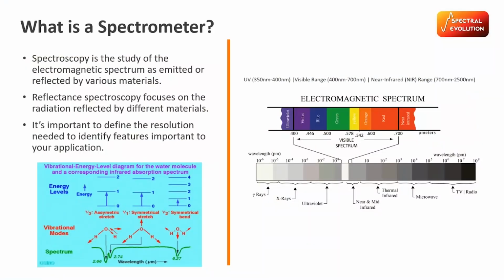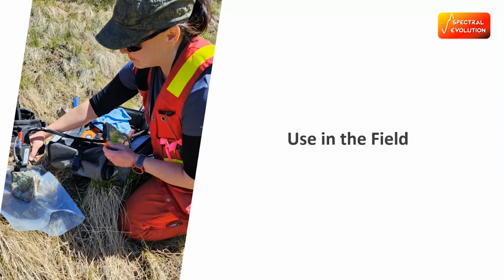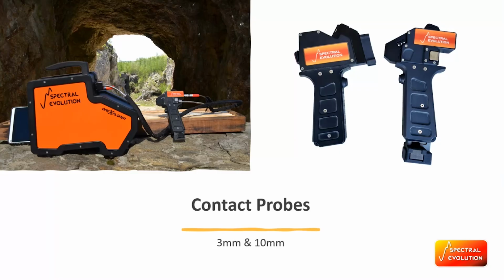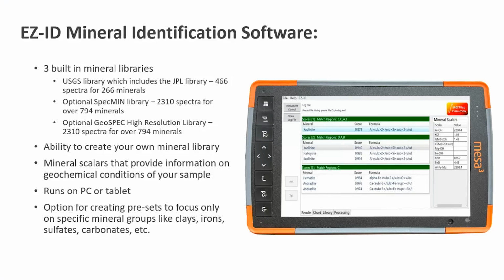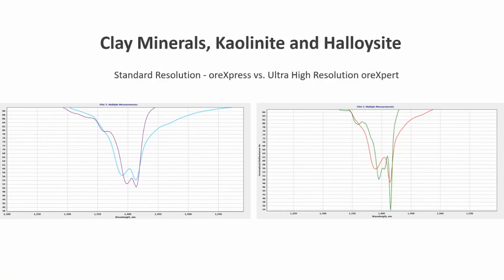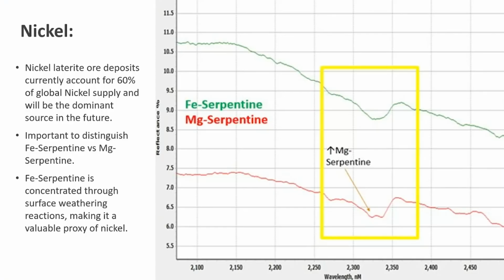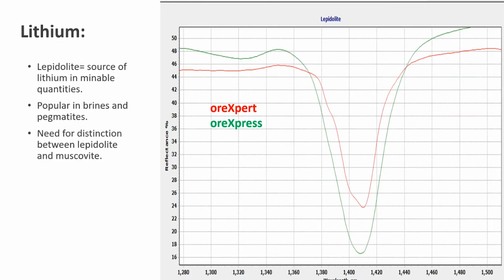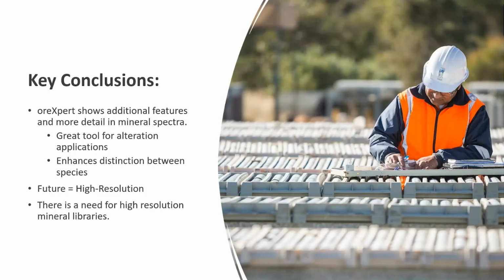Webinar - Standard vs High Resolution for Mineral Identification 2025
Discover the Power of High-Resolution Spectroscopy for Mineral Exploration

Join us for an in-depth look at how spectral resolution impacts mineral identification in geology, mining, and remote sensing. This free webinar explores the advantages of using standard, high, and ultra-high-resolution spectrometers for accurate mineral analysis in the field, lab, and core shack.

What You’ll Learn:

- The fundamentals of UV-VIS-NIR spectroscopy (350–2500nm) and why resolution matters.
- Differences between oreXpress (standard), oreXplorer (high), and oreXpert (ultra-high resolution) field spectrometers.
- How EZ-ID Mineral Identification Software and its mineral libraries (USGS, SpecMIN, GeoSPEC) enhance mineral exploration.
- Real-world examples of identifying key minerals such as rare earth elements, nickel, talc, alunite, clays, and lithium.
 - Why high-resolution mineral libraries are essential for today’s geoscience applications.

Spectroscopy hashtag#Mining hashtag#Geology hashtag#RemoteSensing hashtag#MineralExploration hashtag#SpectralEvolution hashtag#webinar